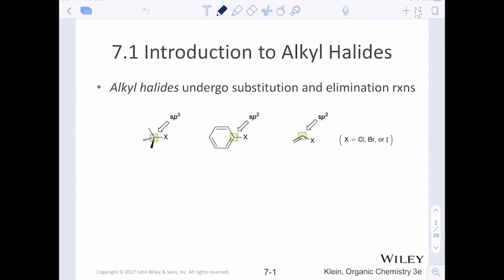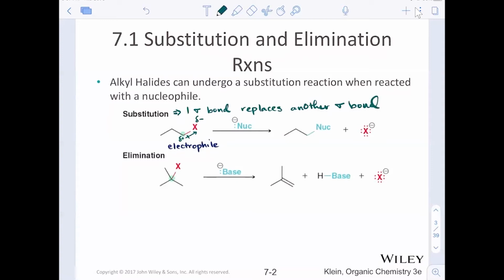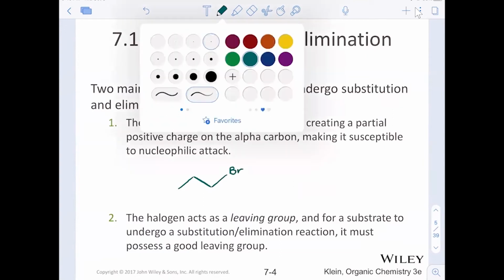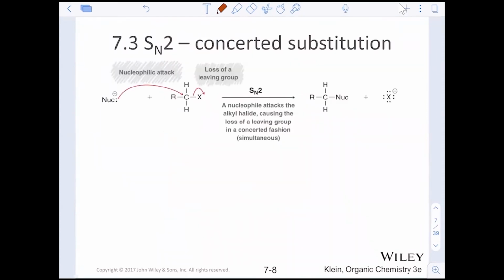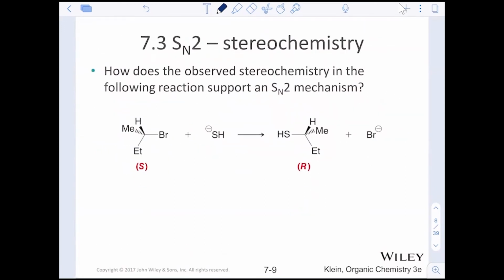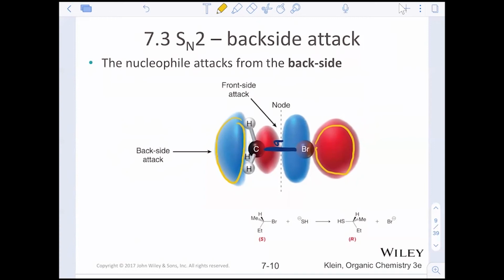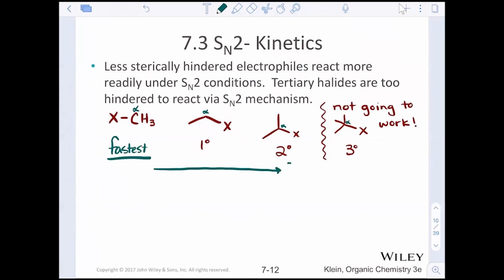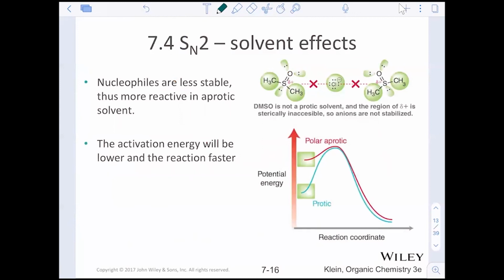Ochem Sub Elim I